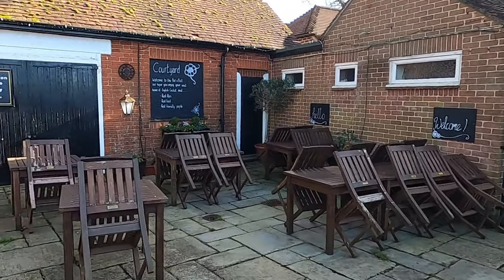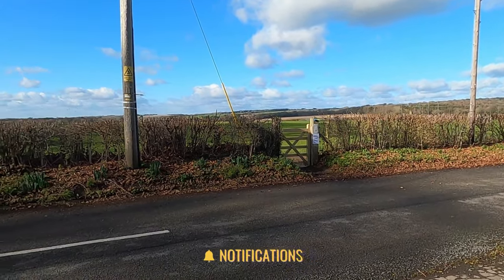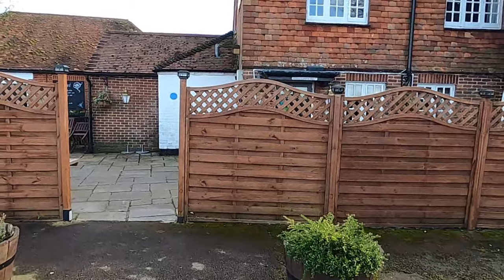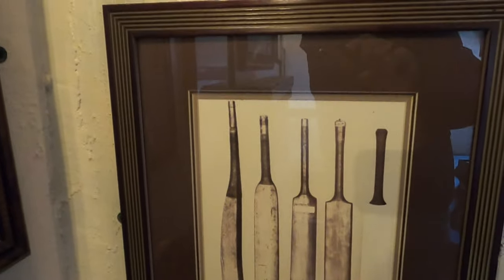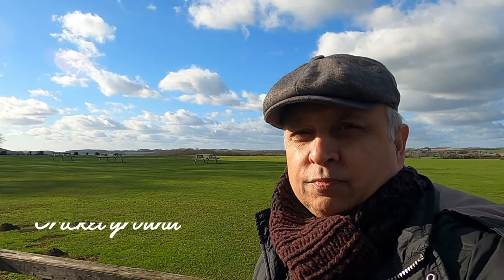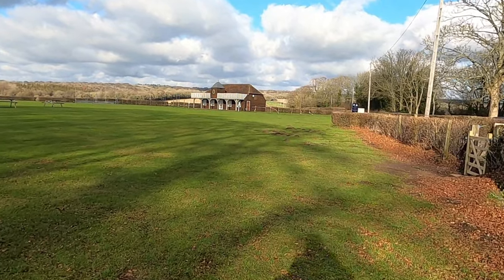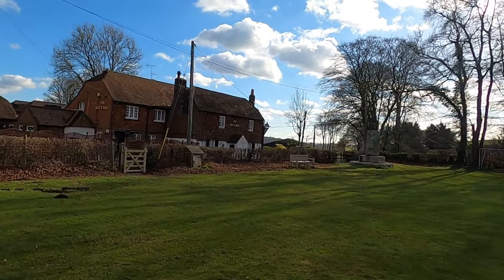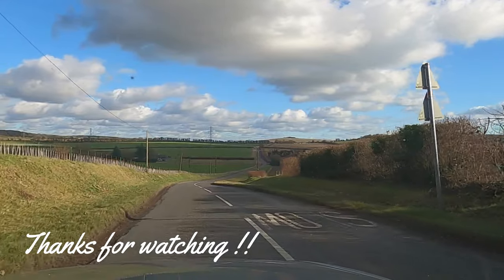Historic Birth Place of Cricket !! Cricket Fans must watch est 1750.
The Hampshire Village where cricket was born.
Did you know the origin of Modern Cricket Laws?
The birthplace of Modern Cricket.
Cricket Fans must watch.

Hambledon village in Hampshire is recognized as the cradle of cricket.

Hambledon Cricket Club played an important role in the history of the sport and features prominently in the museum at Lords. Originally a social club for local nobility, Hambledon became the foremost cricket club in England by the late 18th Century, attracting some of the best players in the country.

At this time the wicket consisted of just two stumps. But after Kent’s leading bowler (Lumpy Stevens) bowled Hambledon’s leading batsman (John Small) through the stumps three times without dislodging the bails in one match, a third stump was introduced. This historical development is commemorated in the Hambledon logo